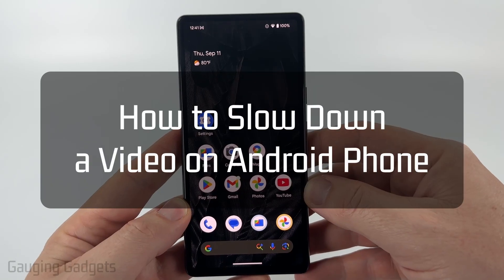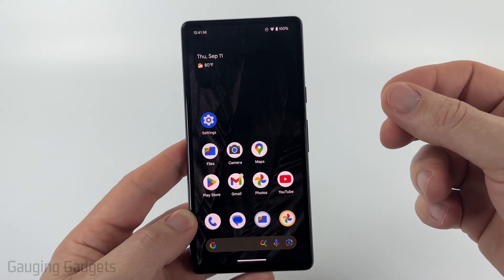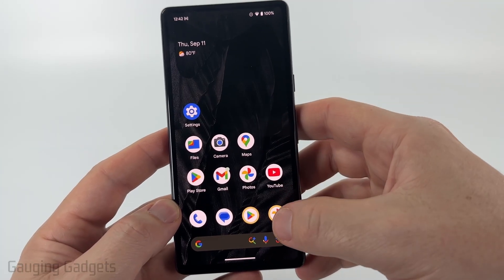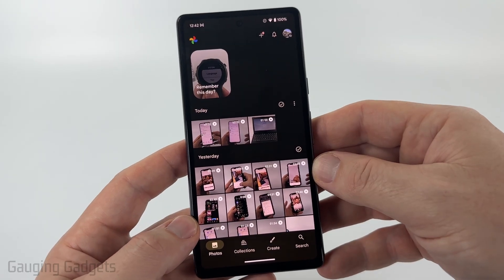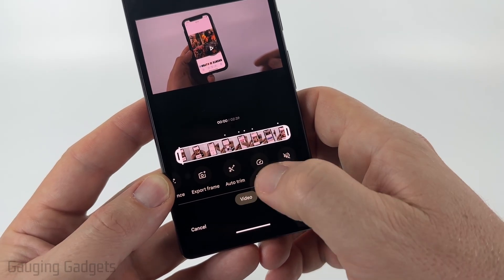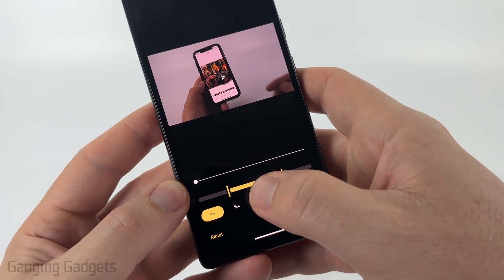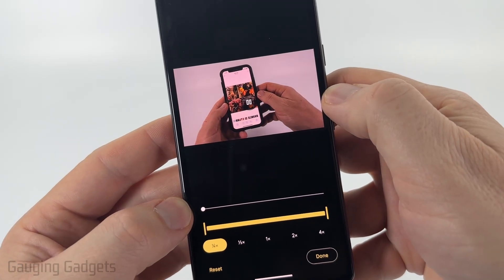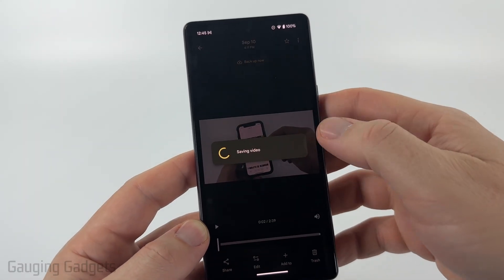How to Slow Down a Video on Android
How to Slow Down a Video on Android – In this tutorial, you’ll learn how to slow down a video on your Android phone using built-in editing tools and free apps. I’ll show you step-by-step how to apply slow motion effects, adjust playback speed, and save the edited video so it can be shared on social media or sent to friends. This means you can easily create smooth slow-motion clips for TikTok, Instagram, YouTube, or personal projects right from your Android device.